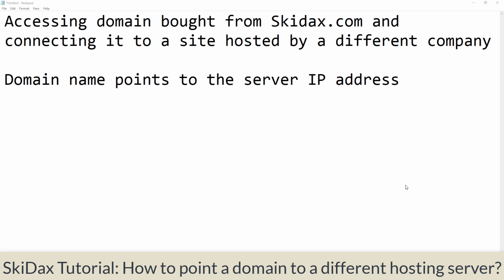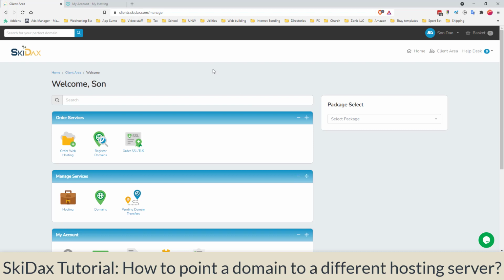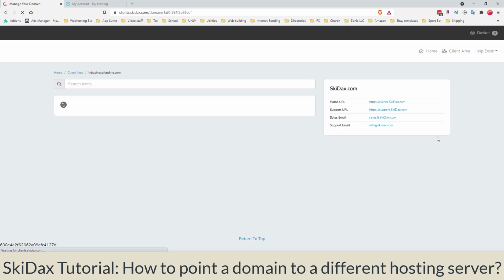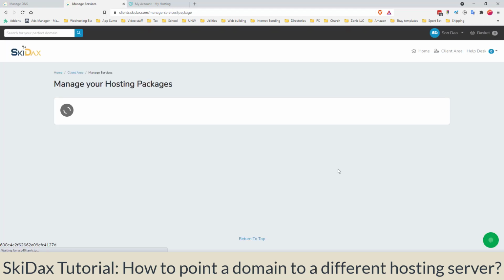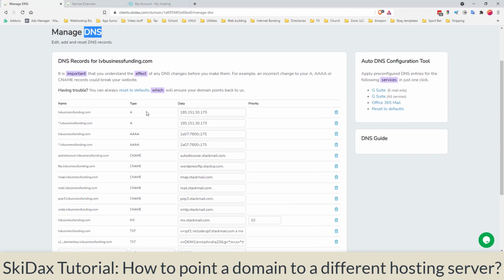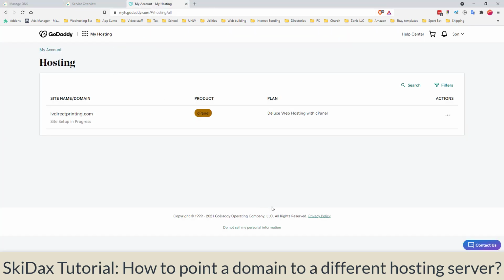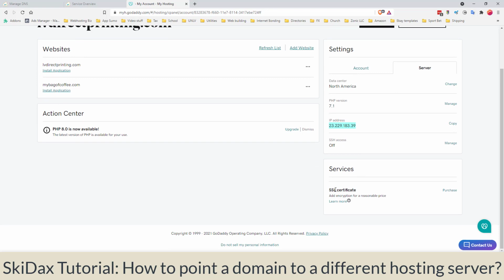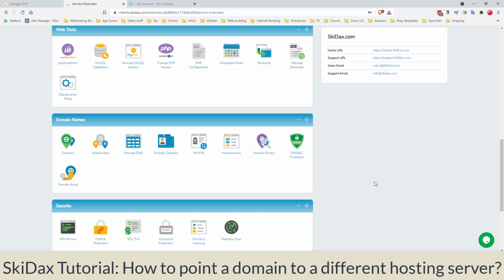SkiDax.com Tutorial: How to point a domain name to a hosting server?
In SkiDax.com Tutorial today, we will discuss: How to point a domain name to a hosting server?
We understand that a domain name needs to points to a hosting server. So all we need is the server where our website is at. Find out the ip address and then point the domain name to that address.
Once we find that ip address, we need to update our domain name dns record with the correct ip address. Please keep in mind that the update could take up to 48 hours for the changes to happen.
Thank you for choosing SkiDax.com.
We hope you find it helpful and have a great day.